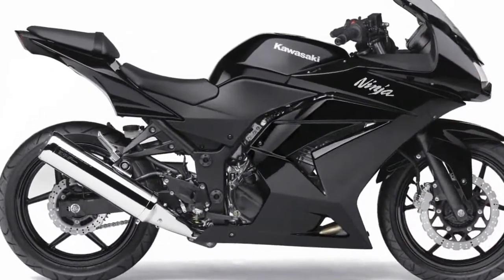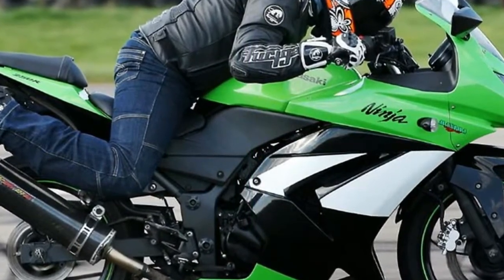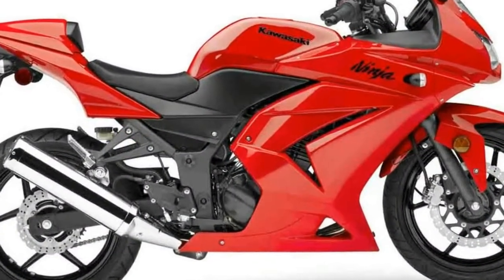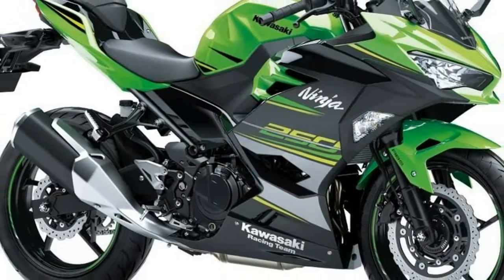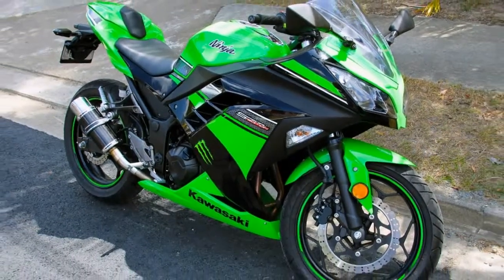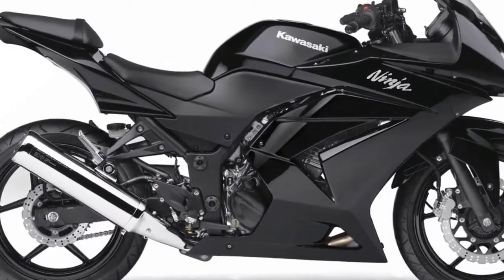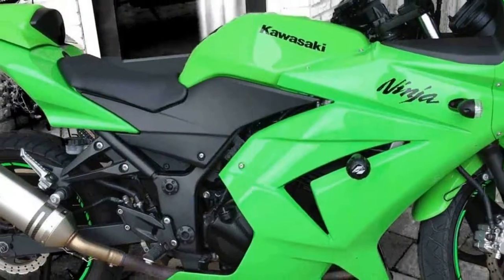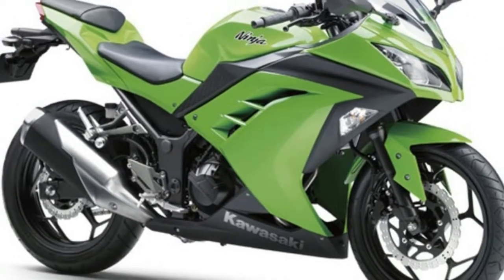Otto Bike-Kawasaki Ninja 250R Review and Specification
Otto Bike-Kawasaki Ninja 250R Review and Specification-The first thing which gets your attention straight away is its headlight. Its dual lamp headlight design is very sharp and unique. Unlike Yamaha bikes, the dual headlights are not separated and thatfs the beauty of it. Its front visor and rear view mirrors on cowl also looks distinctive. Full size body fairing with integrated indicators adds maturity and bulk to this size.

██████ GET DAILY UPDATES! NOW! ██████